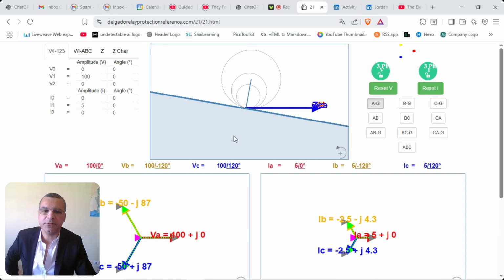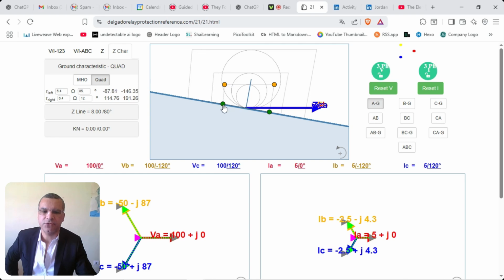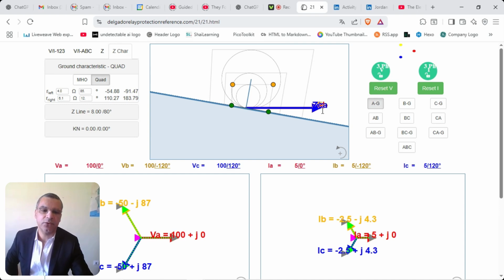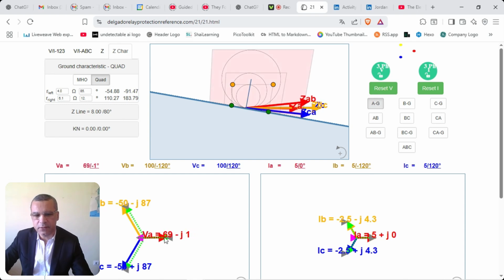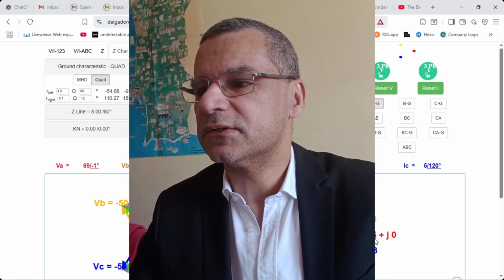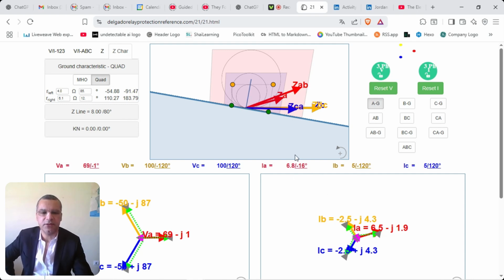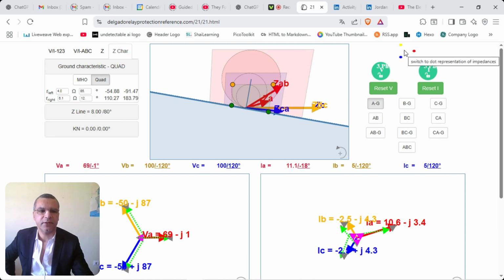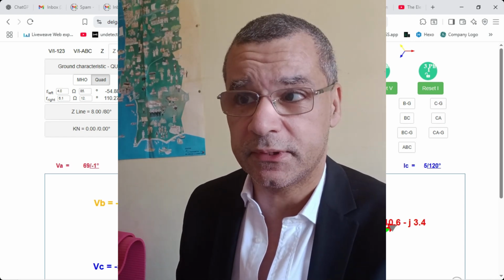Quadrilateral Ground Protection Added! Directional ground - Distance Relay Visual Tool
I’ve upgraded the Distance-Relay Visual Tool to include full Quadrilateral (QUAD) ground-protection characteristics alongside the classic MHO curve.

In this video I:
0:00  Intro & community shout-out (thanks Jordan Taylor UCnOW3Q-L-NG-wV1CWRA0bag)
1:05  Quick recap of the original Z-Chart tool
2:00  Switching from MHO ➜ QUAD characteristic
3:05  Live angle & reach adjustments (left/right handles)
4:10  Multi-zone QUAD demonstration (Z1, Z2, Z3)
5:30  Simulating resistive A-G fault  ➜ see quad outperform MHO
7:15  New “dot vs phasor” plotting toggle
8:10  Coming soon: independent resistive reaches per zone
9:00  Wrap-up & how YOU can try it

💬 Feedback or feature requests? Drop a comment!

**Keywords**: Distance protection, impedance relay, quadrilateral characteristic, ground fault, Z-plane, power-system protection.